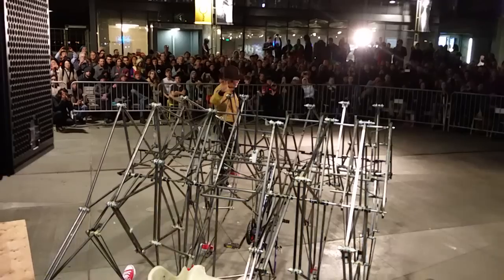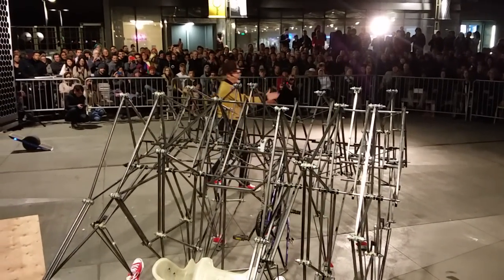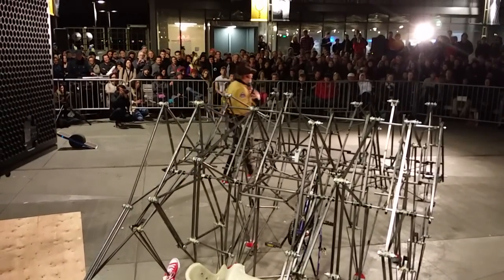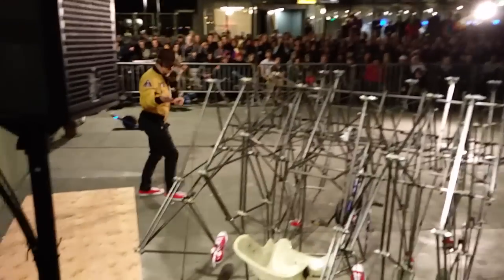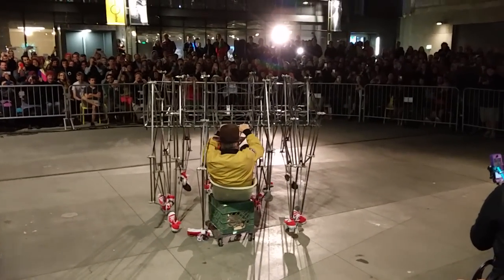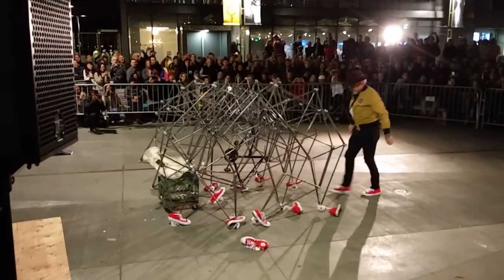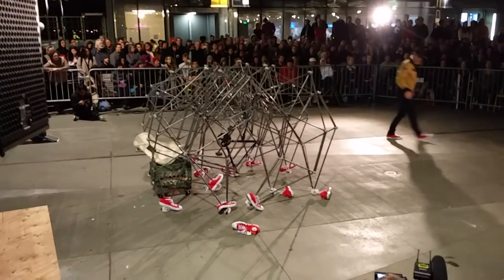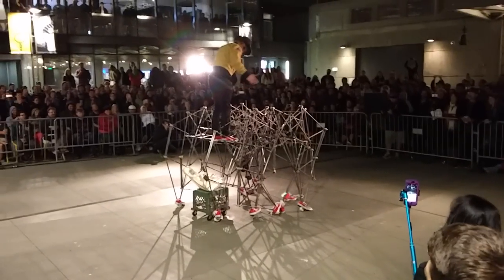Savage Beest: Adam Savage takes his Strandbeest for a walk at Exploratorium San Francisco.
Adam Savage unveils his pedal-powered Strandbeest, with a twist.

Public unveiling & first walk of a Theo Jansen-inspired Strandbeest, built in three days, by Adam Savage of Mythbusters fame.